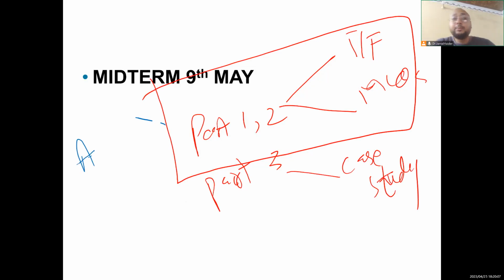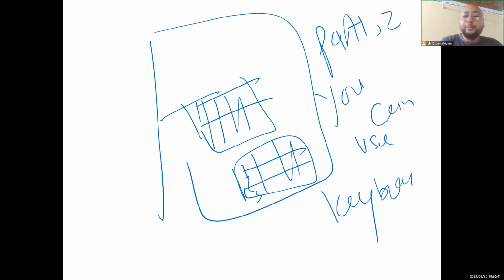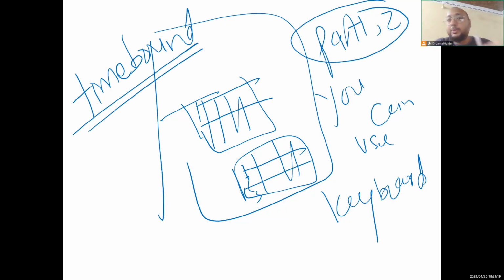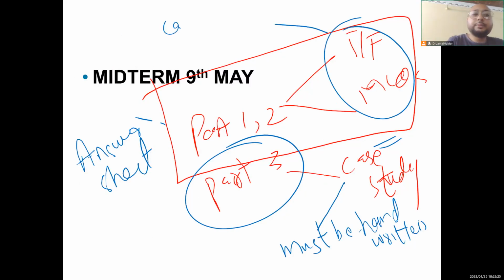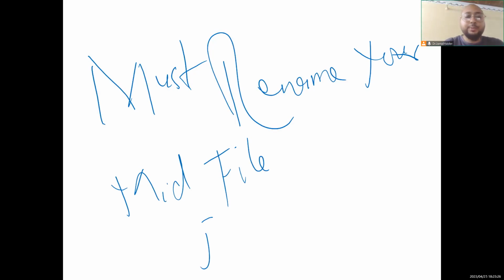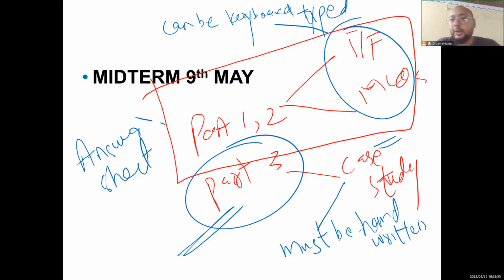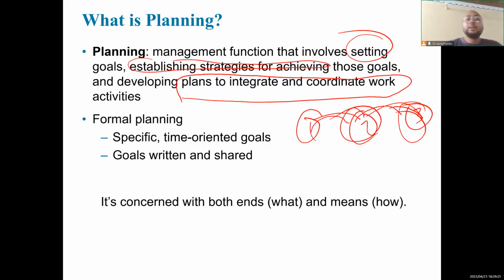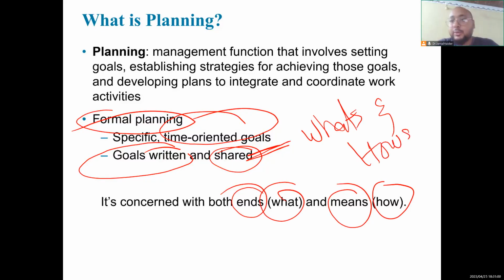Management Essentials (Spring 2023) Lecture 8 - Foundations of Planning - 1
The lecture is presented to Donghua University CIP students. Subject: Management Essentials